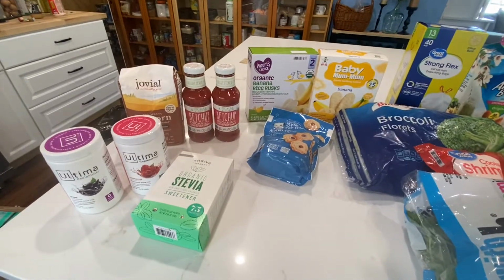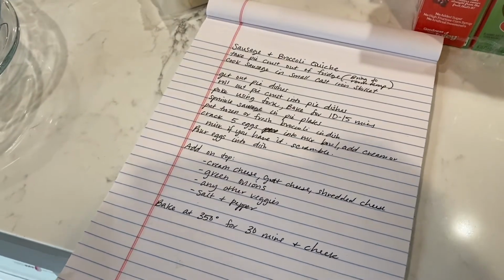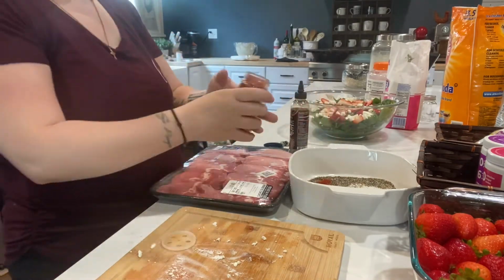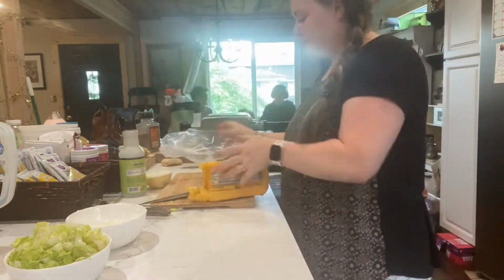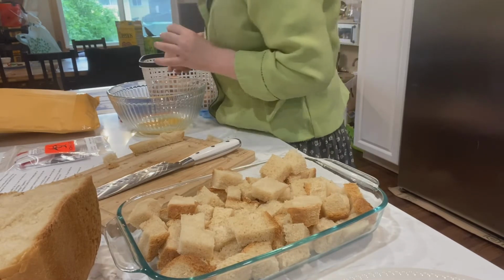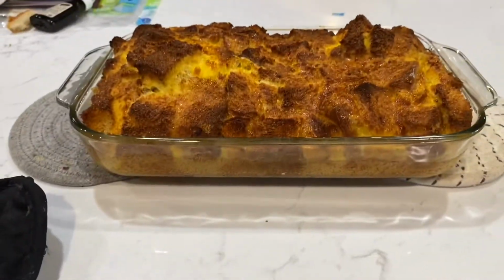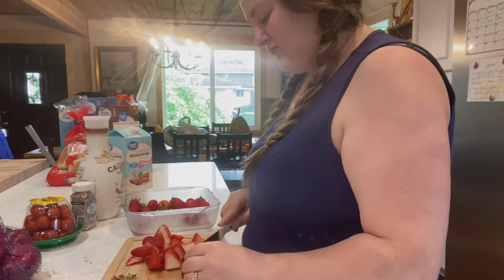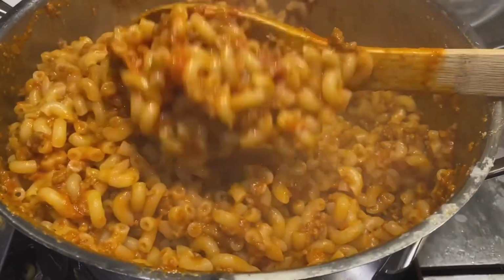What We Eat In A Week | OrthodoxChristian Family